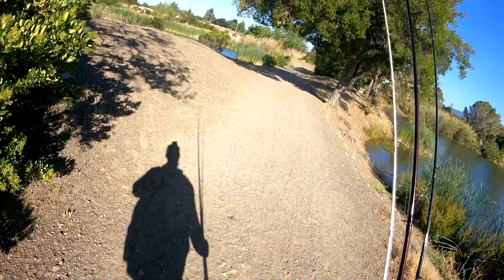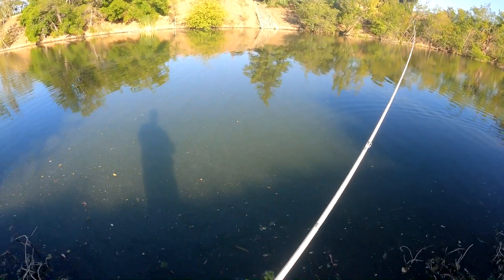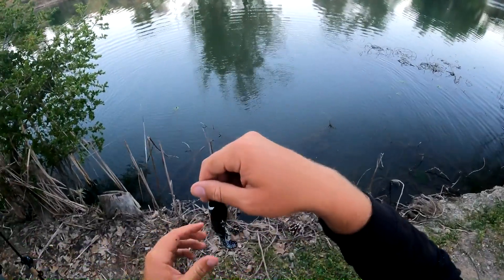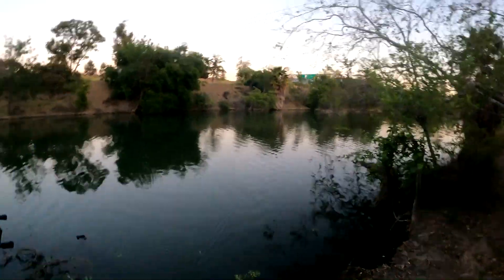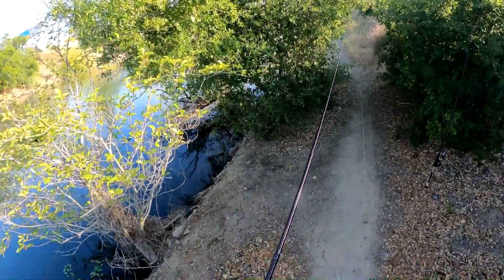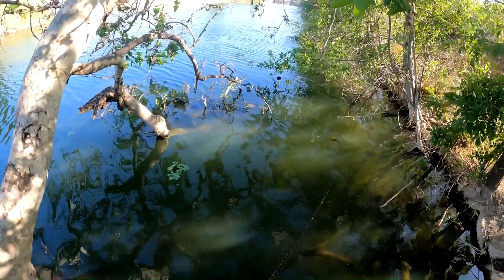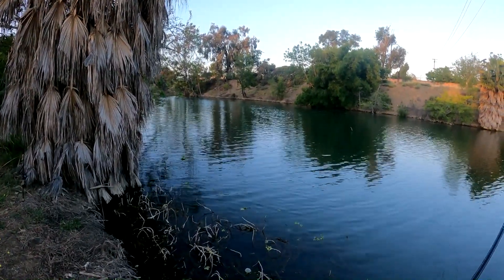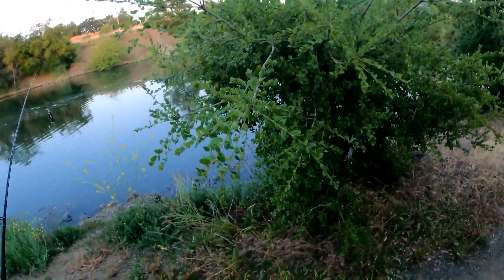It's TOPWATER Time! (San Jose Creek Bass Fishing)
Had a few afternoons of bass fishing the creek in Campbell/San Jose. Started off not knowing how the day was going to wind up, saw some beds, then at night decided to tie on a whopper plopper just for the heck of it. It wound up being a great choice! Fishing topwater for bass is so much fun, I'm so glad that I caught the beginning of the topwater season! Fishing the creek is always fun, topwater bass fishing is one of my favorite techniques! That late spring/early summer transition is around the corner and topwater fishing is only going to get better from here!